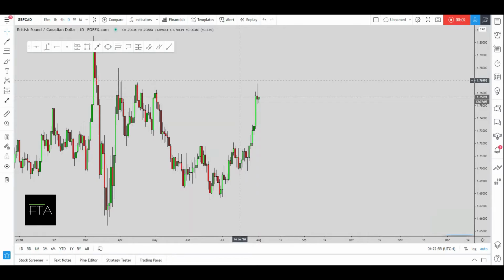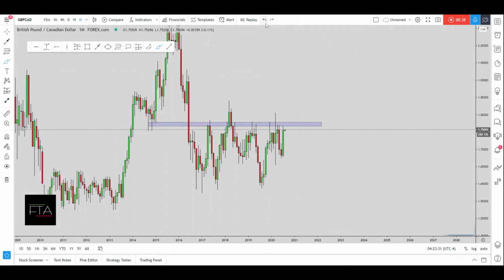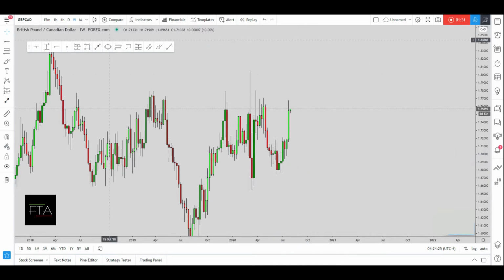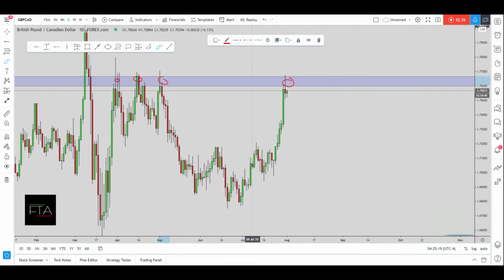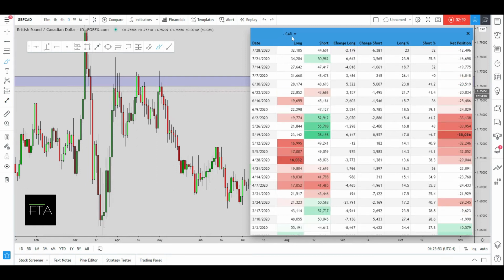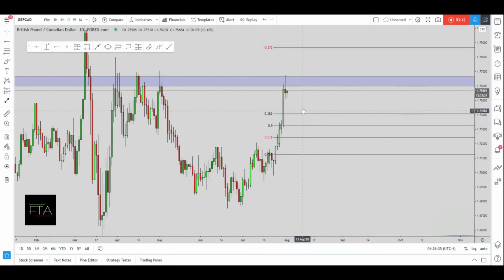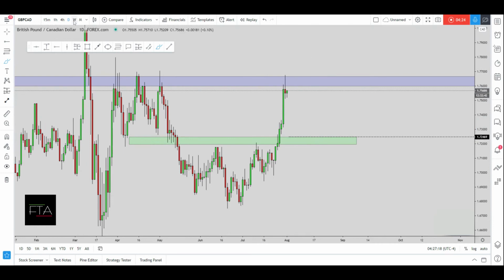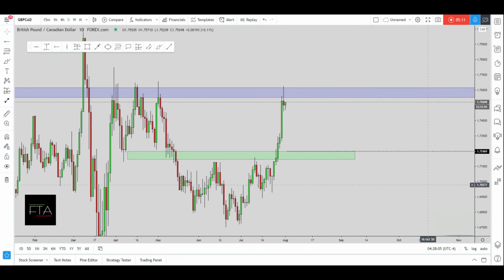GBP/CAD MULTI-TIMEFRAME TECHNICAL ANALYSIS | 03 AUGUST 2020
GBP/CAD technical analysis of today 03 AUGUST 2020